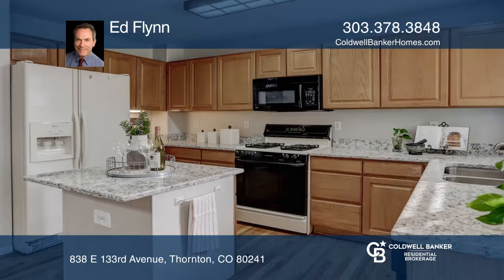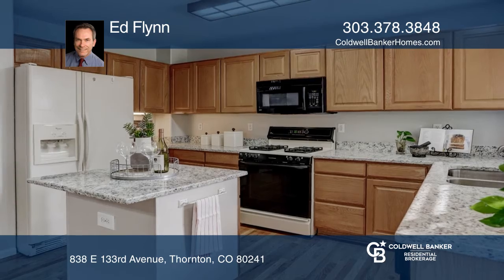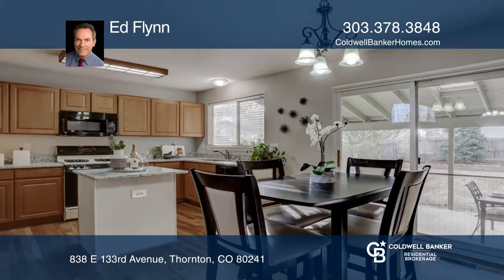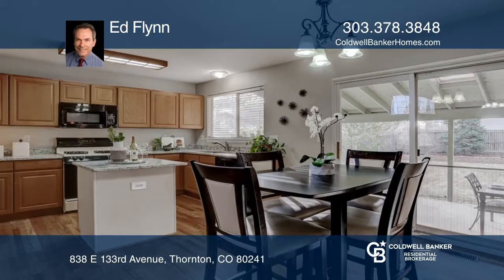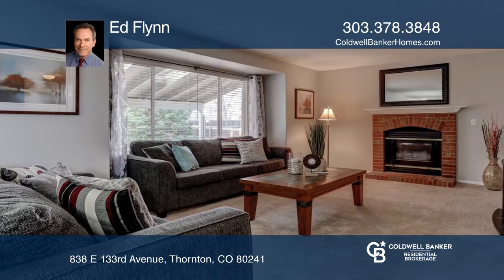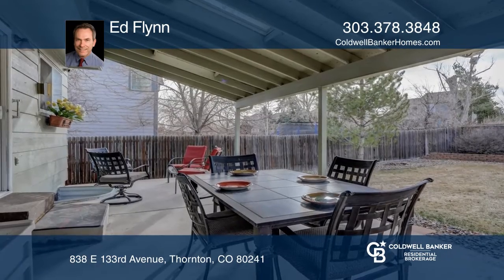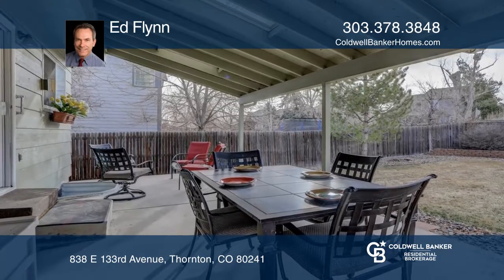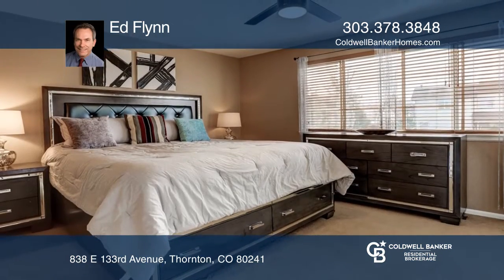Ed Flynn presents 838 E 133rd Avenue Thornton, CO | ColdwellBankerHomes.com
838 E 133rd Avenue, Thornton, CO

STYLISHLY UPDATED Hunters Glen two story - this timeless floorplan features an open concept kitchen, a dining, a family room and flex spaces on the main and upper levels. Main floor powder and laundry, master suite offers a five-piece bath and a large walk in closet, and all bedrooms are on the upp